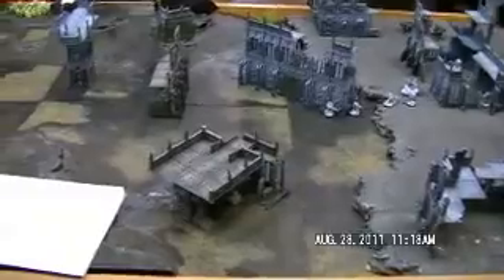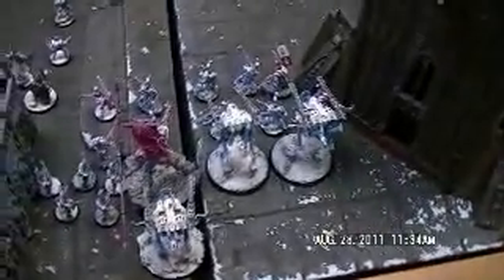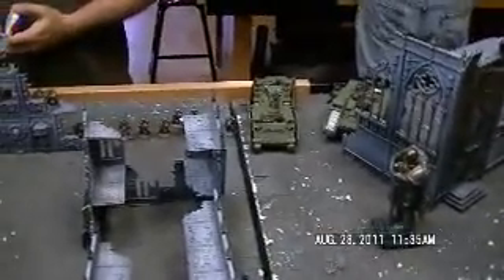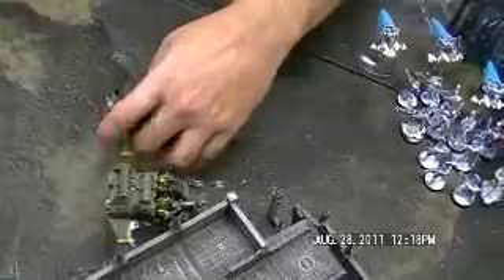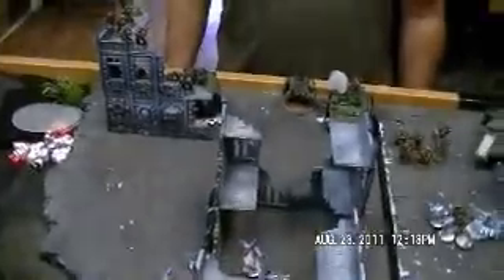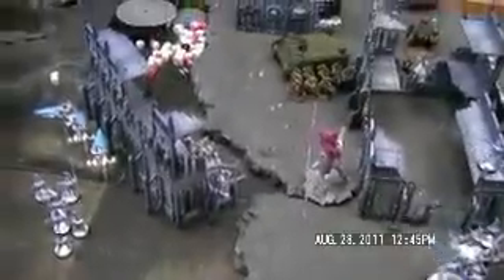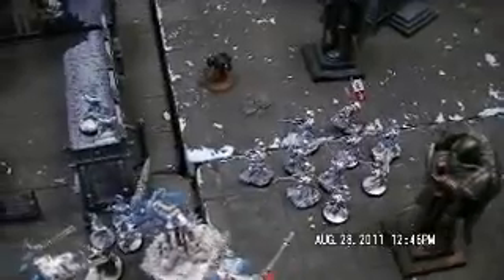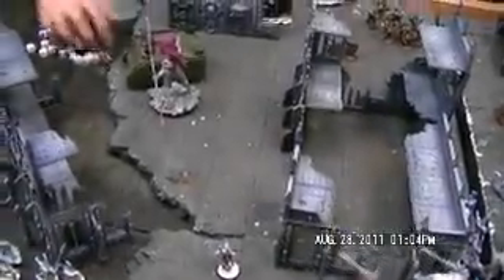Alamo challenege tournament game 1